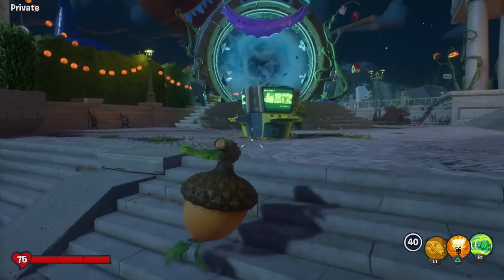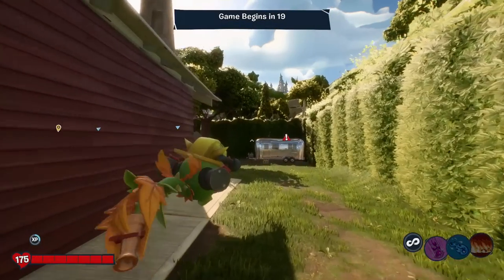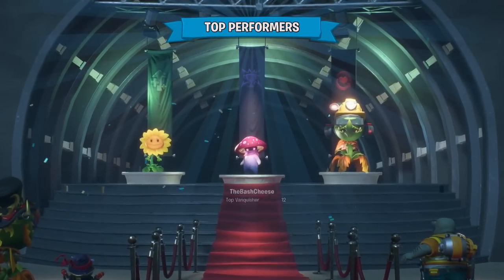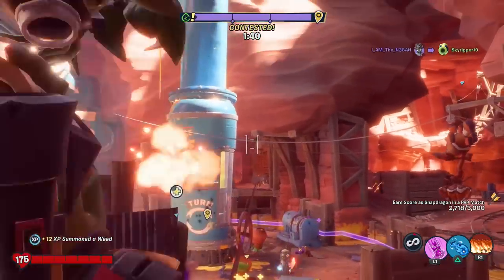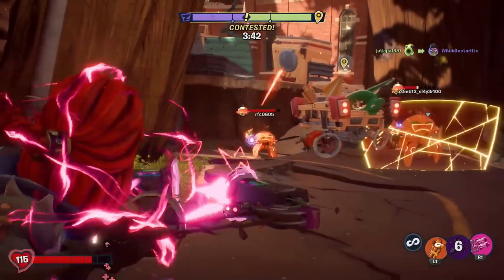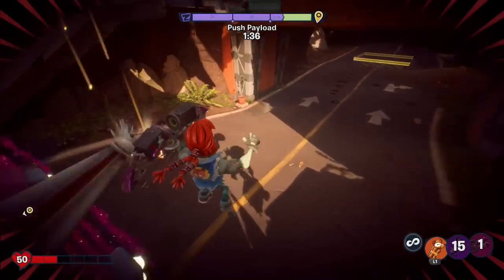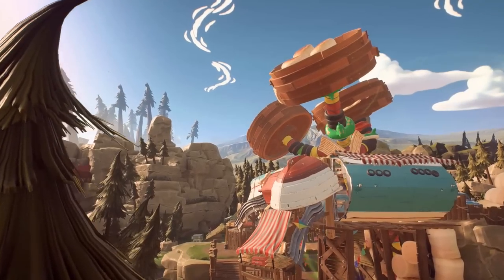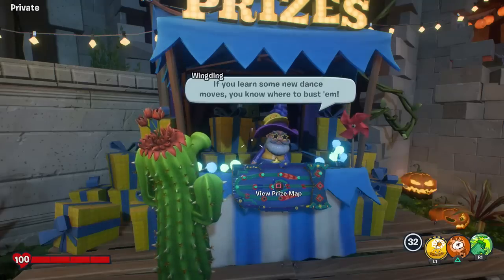Turf Takeover Tactical! Weekly Event! - Plants vs. Zombies Battle for Neighborville Gameplay Part 58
Welcome to Plants vs. Zombies Battle for Neighborville Part 58! We continue our new Plants vs. Zombies adventure a Weekly Event Turf Takeover Tactical!